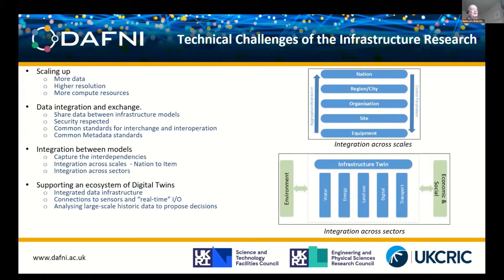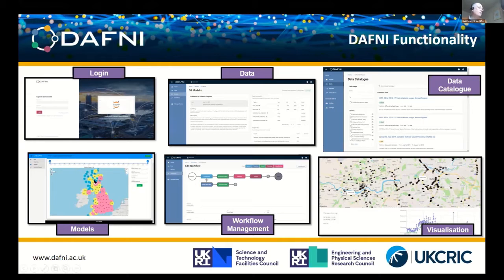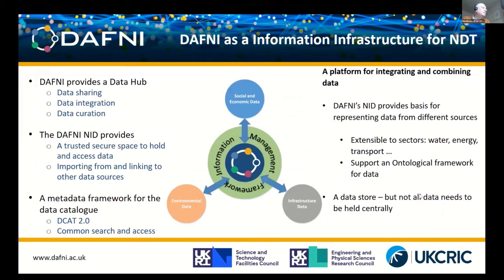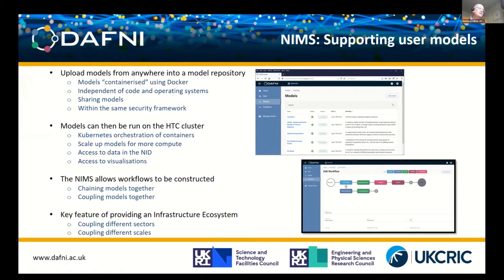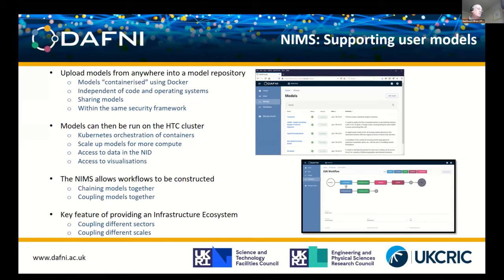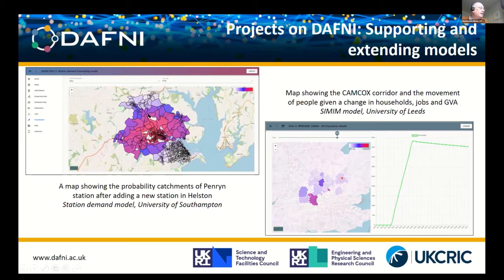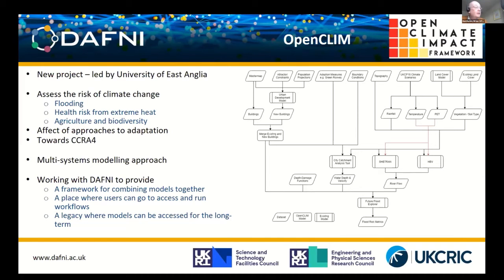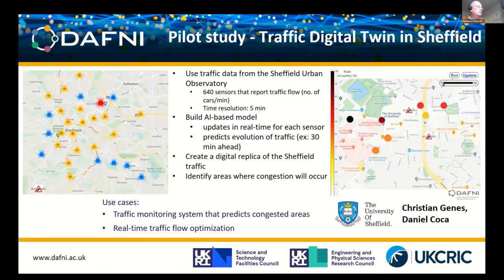Brian Matthews, introduction to DAFNI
Brian Matthews, DAFNI Project leader, introduces DAFNI at the NISMOD meets DAFNI webinar